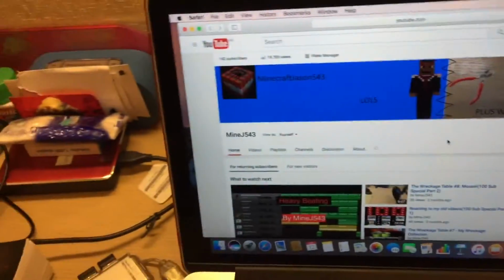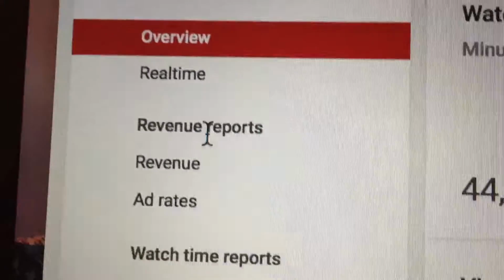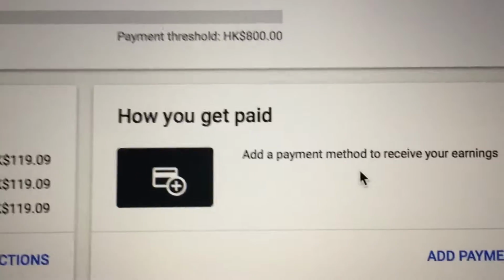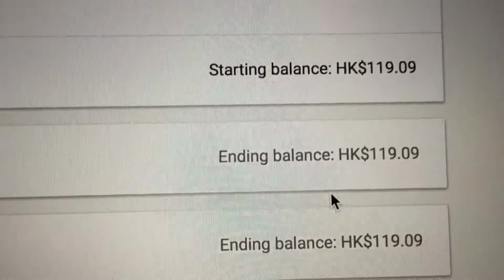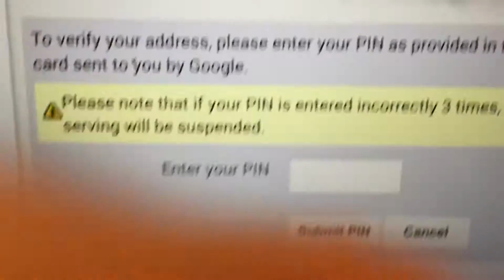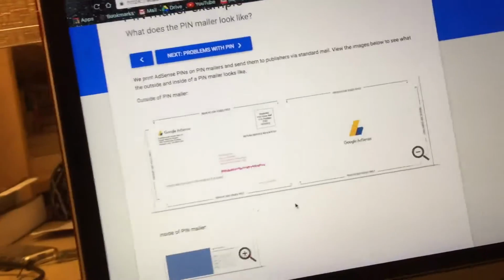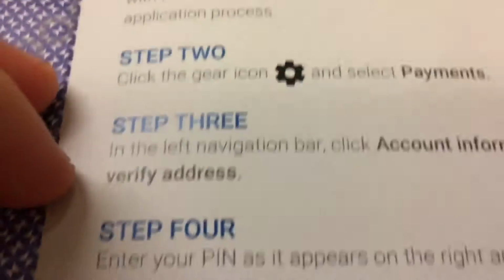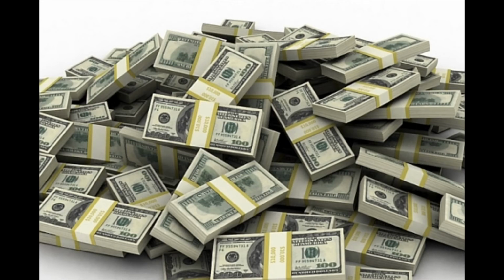Guide to Earning Money on Youtube and Entering my P.I.N.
This is a basic tutorial on how to get an Adsense account(used for earning money on Youtube) and to set up a revenue system for your Youtube Earnings. I also demonstrate opening a Personal Identification Number (PIN) which is a required verification step when getting Youtube Earnings.

I forgot to mention in the video that all monetization based revenue is money that comes from ad showers, not Youtube itself. The amount of money you receive is based on how many ads people see in your videos (basically views). Higher amounts of money can also be earned from product endorsements or third party stuff, but the main an easiest source of revenue is from Youtube ad monetization.

You can always get more help and tips from the youtube help center: